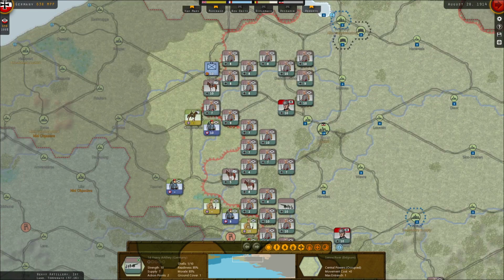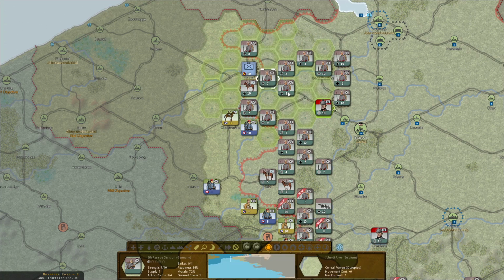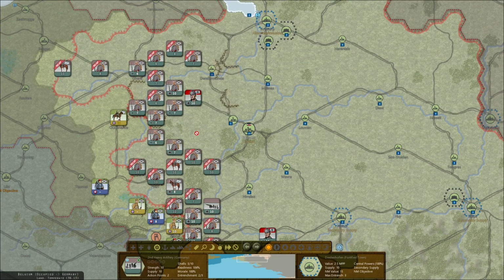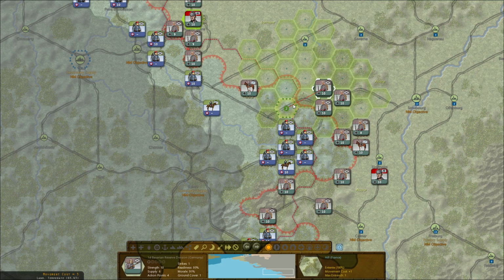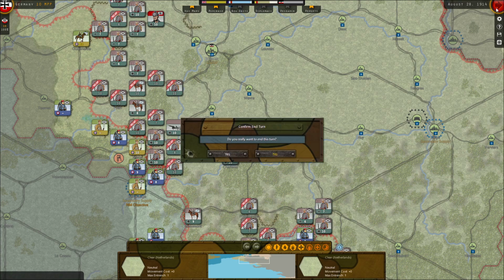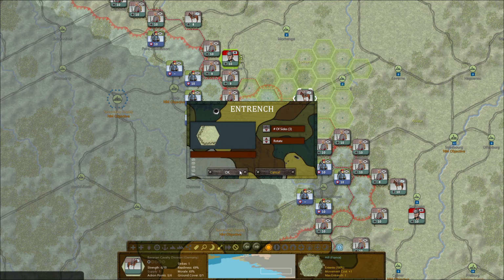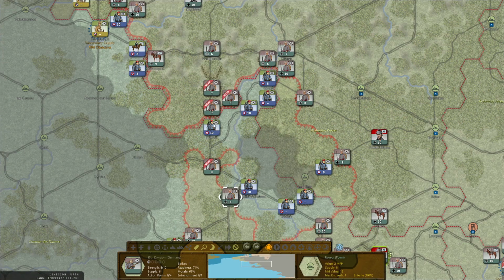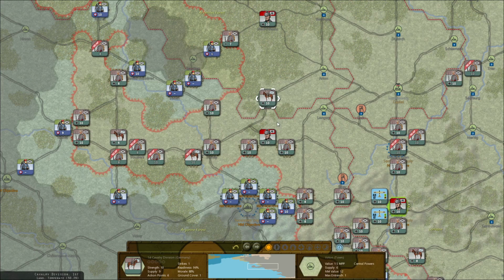Strategic Command: World War I - March on Paris 07 - Big Guns!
Special Divisional level scenario for just the few months of the war 'March on Paris'. Does the Schlieffen Plan work?